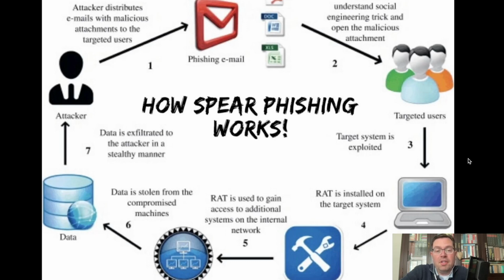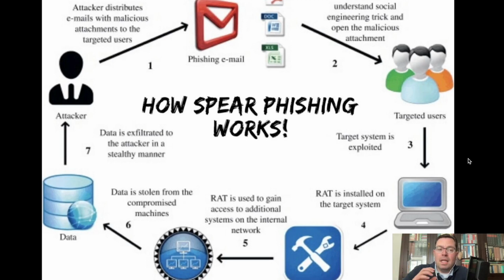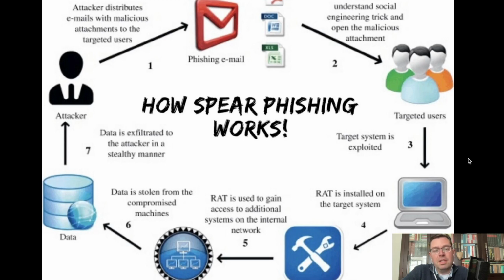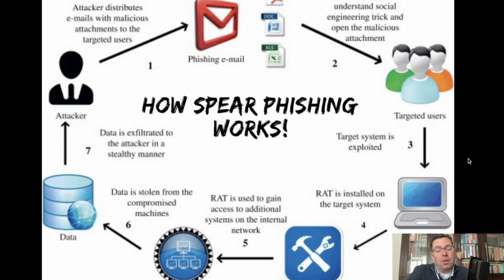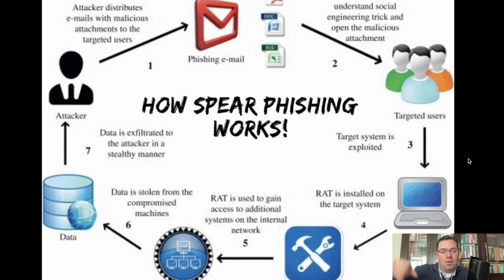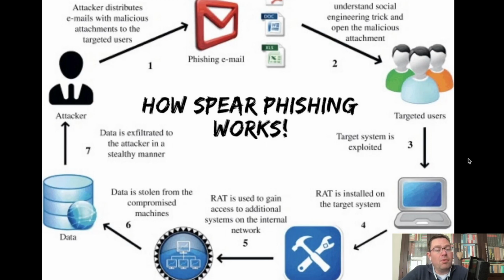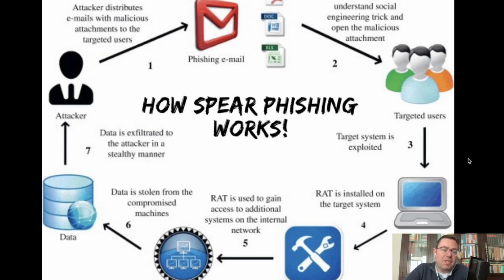How Spear Phishing Works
Phishing and Spear Phishing Explained.